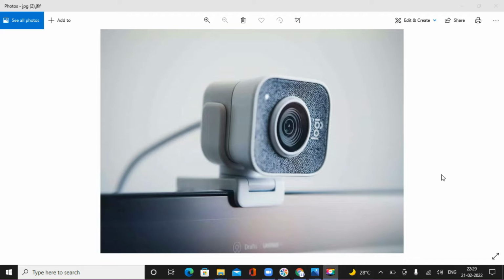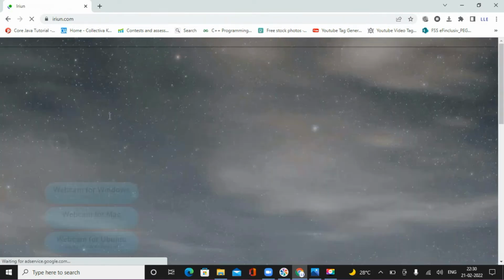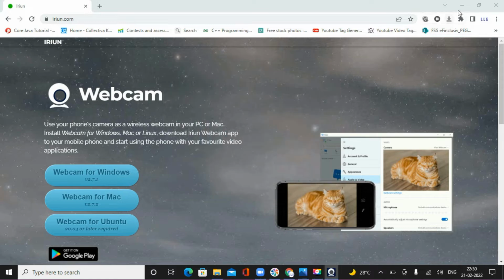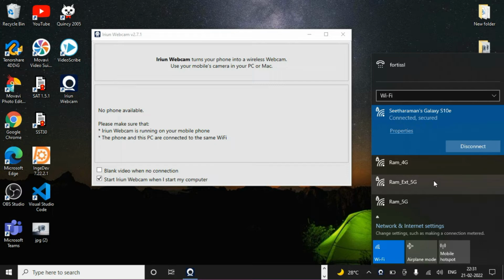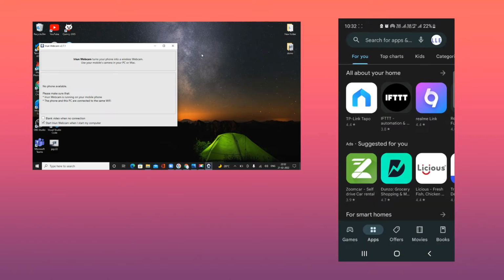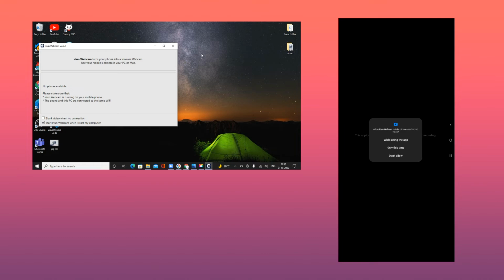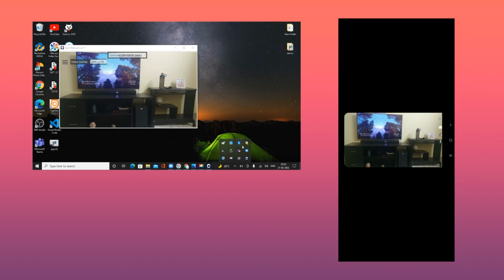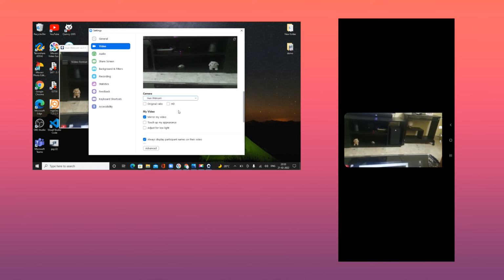How to use Mobile as Webcam for PC | HD Webcam for Online Class & meetings | WIFI Webcam for Laptop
How to use Mobile as Webcam for Online Class & meetings

This Video Explain that how to connect mobile camera to the laptop and to use mobile camera as laptop webcam for online zoon meeting, Microsoft team meeting and other online classes for the student. It will be act as a HD Webcam for the laptop with WIFI and USB.